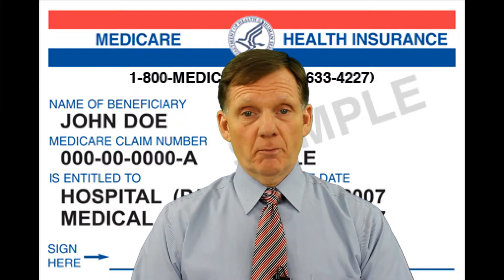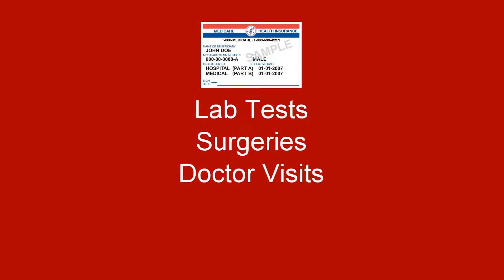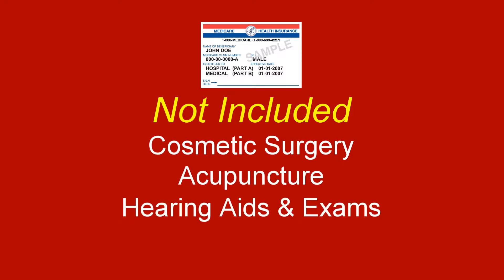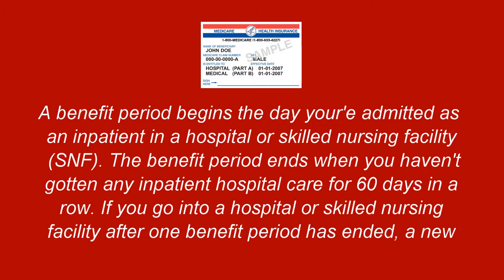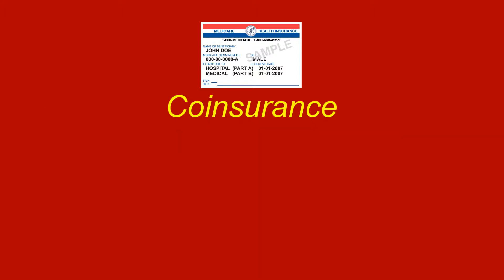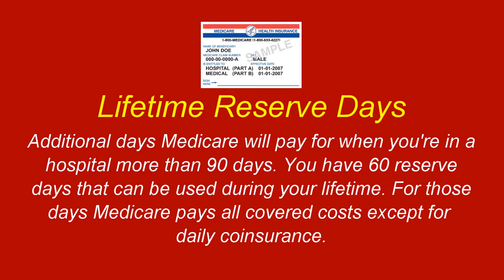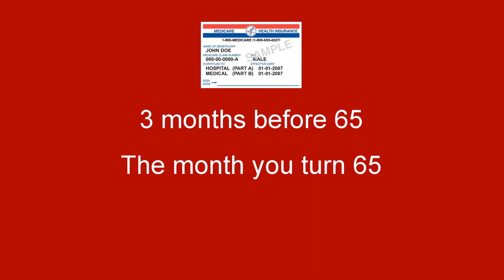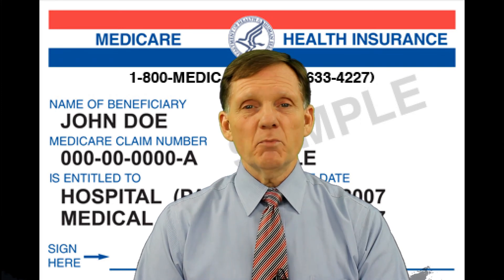Medicare Part A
Understanding Medicare Part A - Hospital Insurance
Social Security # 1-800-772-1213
Social Security website www. medicare.gov